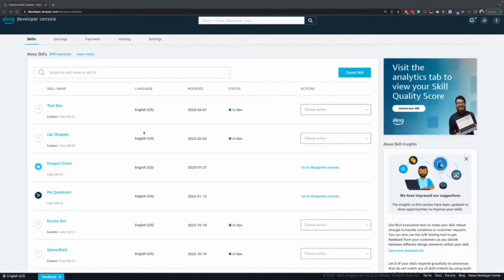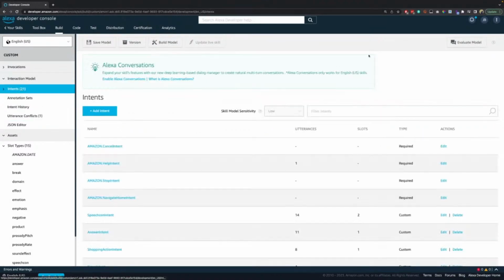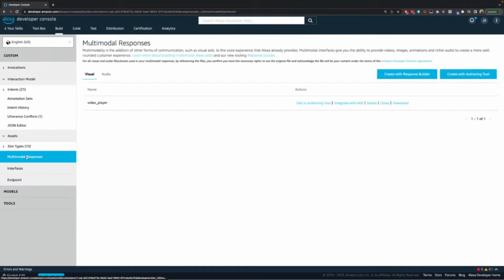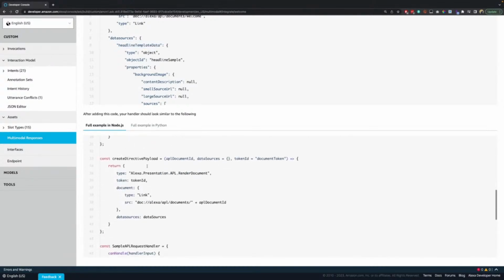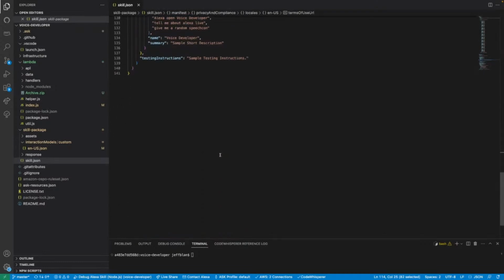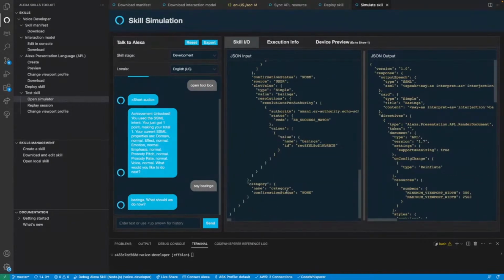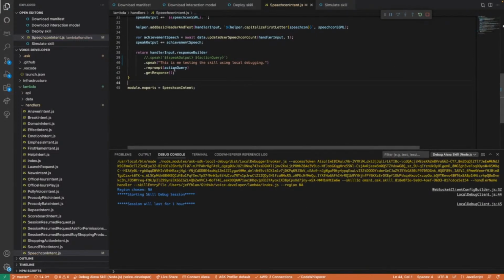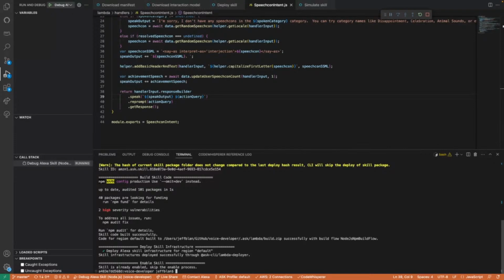Alexa Developers Tech Talk: Developer Tools 101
In this Tech Talk, learn about top features to create custom voice experiences and see how Alexa developer interfaces help you streamline skill creation.

alexa/ask-toolkit-for-vscode (Note: The ASK Toolkit is an extension for Visual Studio Code (VSC) that that makes it easier for developers to develop and deploy Alexa Skills
- Find everything you need to build world-class apps, ambient intelligence experiences, and grow and scale your business!
- Check out code.visualstudio.com (Visual Studio Code is a code editor redefined and optimized for building and debugging modern web and cloud applications.)